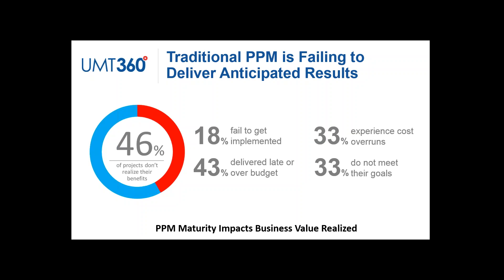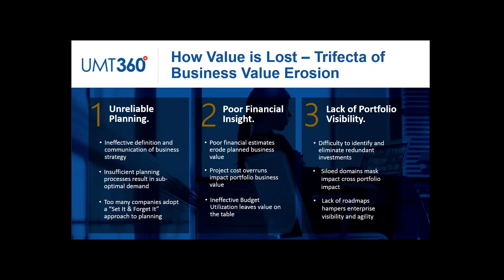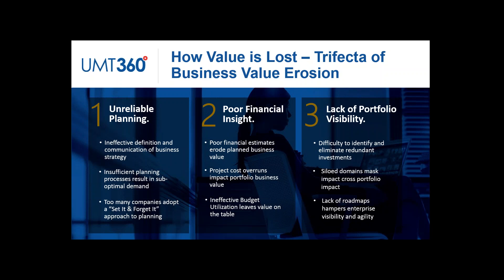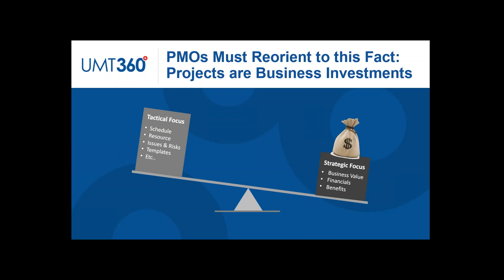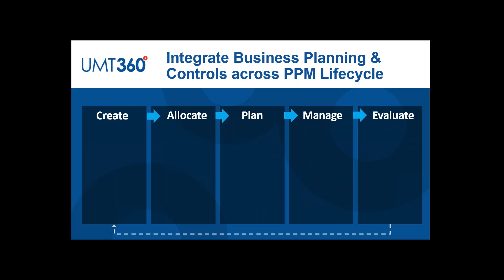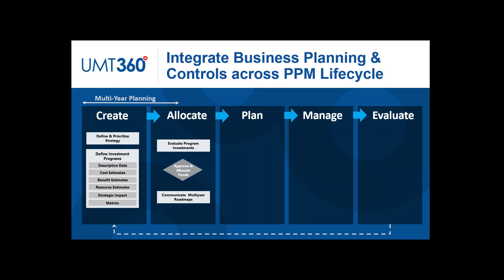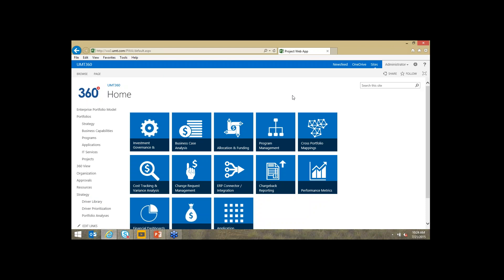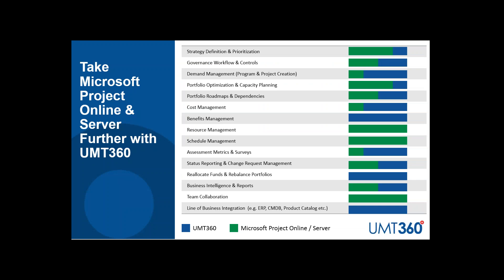UMT360 Webinar Archive: Is Your MS PPM Missing Critical Business Planning?